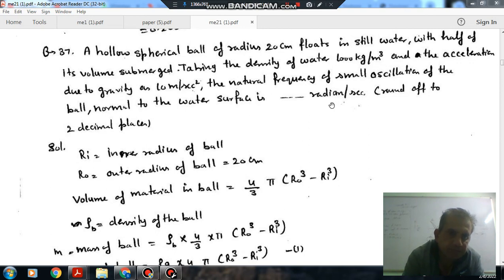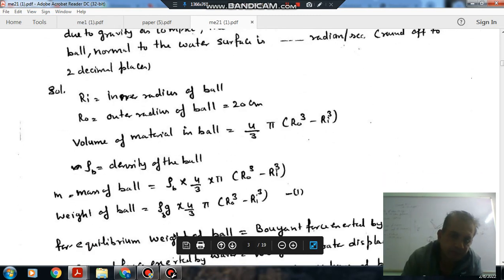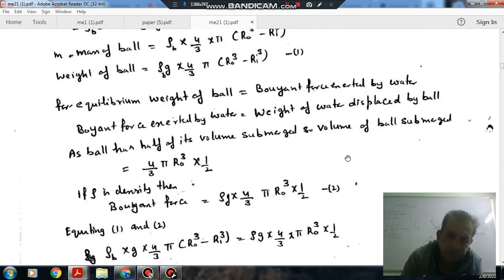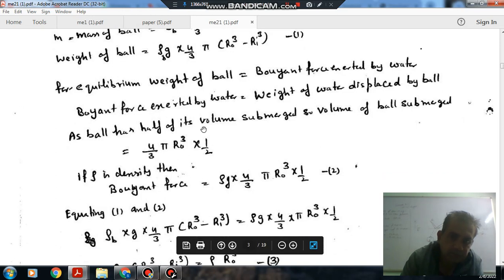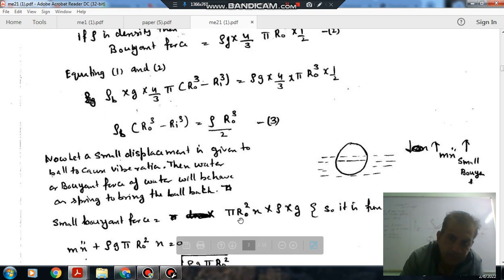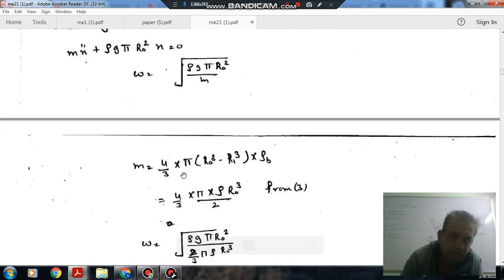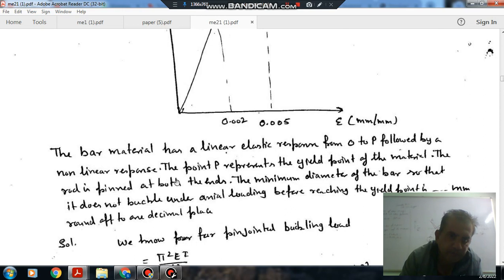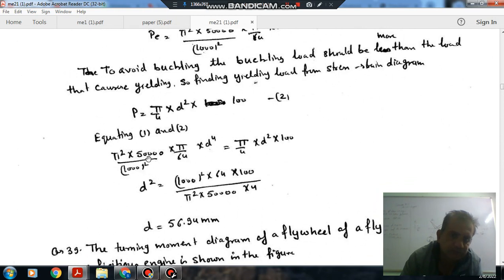gate 2020 Mechanical Engineering (ME) paper 2 solution (Q37 & Q38)